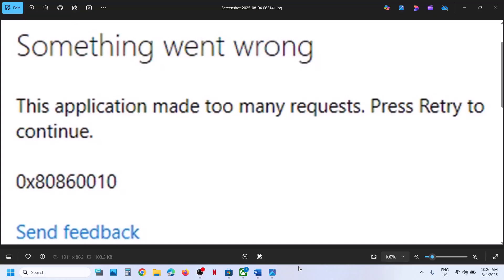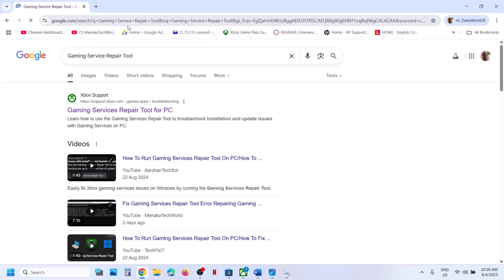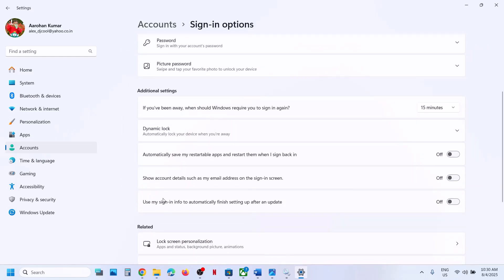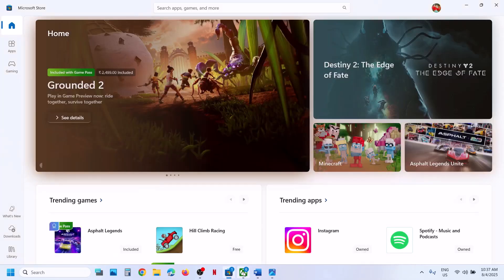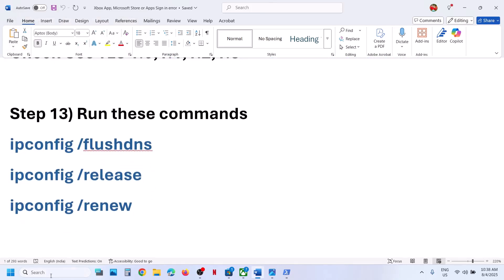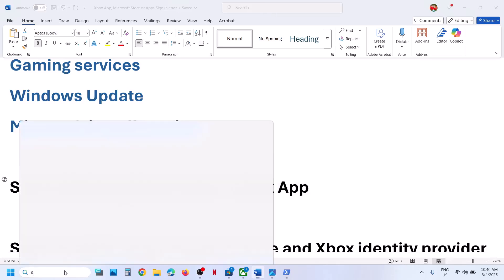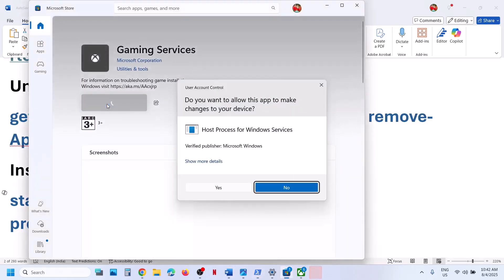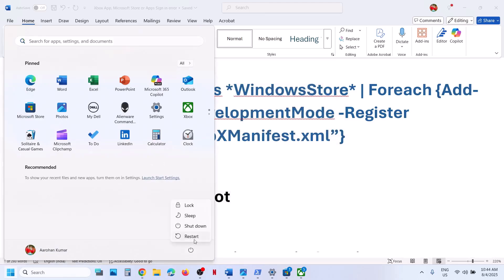Fix Xbox App/Microsoft Store Login Error 0x80860010 Something Went Wrong On Windows PC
Fix Xbox App/Microsoft Store Apps Login Error 0x80860010 Something Went Wrong The Application Made Too Many Requests On Windows PC
Step 1) Check Xbox Status
Step 2) Perform power cycle- Shut down your computer, unplug the power cable, turn off WIFI router, wait for few seconds and restart your WIFI router, plugin power cable back to PC and then restart your computer
Step 3) Start Microsoft Account Sign in Assistant service
C:\Users\Username\AppData\Local\Packages\Microsoft.XboxIdentityProvider_8wekyb3d8bbwe\AC\TokenBroker
Step 8) Turn off Sign in Automatically option In Account Settings
Step 9) Login with same account on Microsoft Store and Xbox App, make sure Date, time, time zone, region is correct on your PC
Xbl|DeviceKey
Xbl|GrtsDeviceKey
Make sure you have your Microsoft account login details; you might have to login again to Microsoft apps
Step 11) Run this command:
Step 12) Run inetcpl.cpl
Check Use TLS 1.0,1.1,1.2,1.3
Step 13) Run these commands
ipconfig /flushdns
ipconfig /release
ipconfig /renew
Step 14) Switch to different network, try mobile hotspot
IP Helper
Gaming services
Windows Update
Microsoft install service
Step 16) Repair/Reset Store /Xbox App
start ms-windows-store://pdp/?productid=9MWPM2CQNLHN
Step 18) Uninstall Microsoft Store/Xbox App, restart your PC and reinstall Xbox App